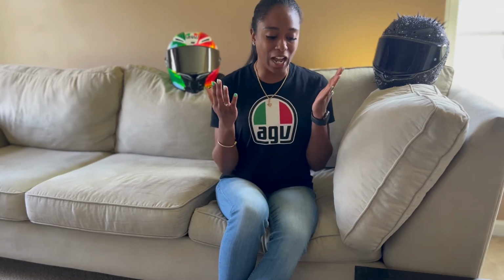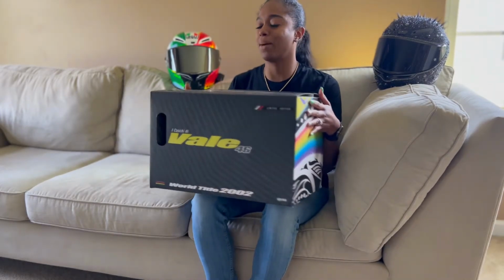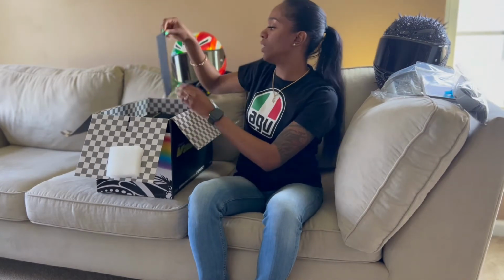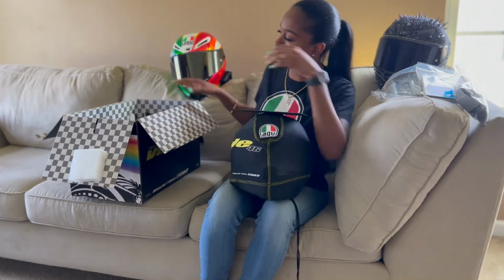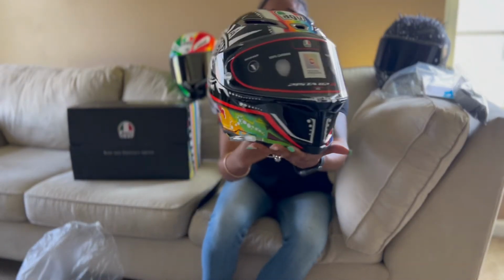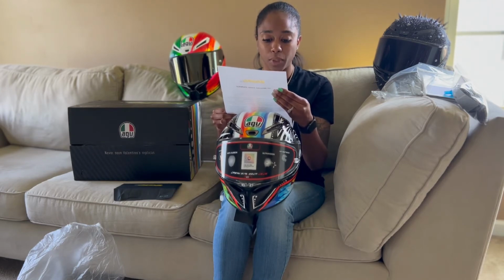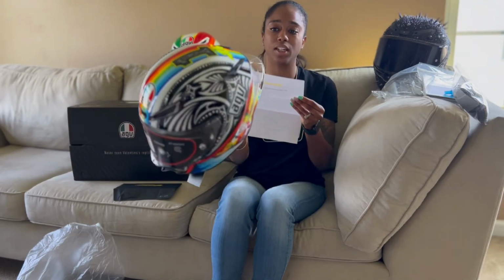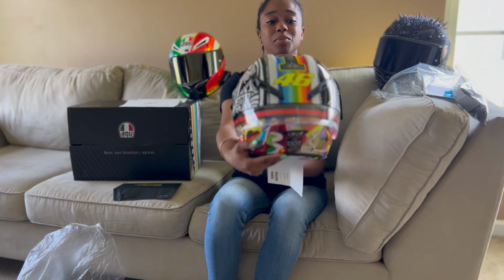Helmet Unboxing. What Helmet did I get for the 2022 Season? AGV|Shoei|Arai|HJC|Bell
The 2022 Motorcycle season starts with me introducing my new helmet for this year. Come join me as I unbox this years selection with you.

Instagram 🏍  Slimrides

*All content posted under this domain has neither any affiliation with its poster nor any relation to the rider portrayed in any way which includes , but is not limited to his or her likeness, location, or personal identity*